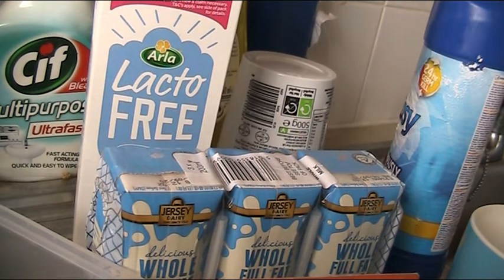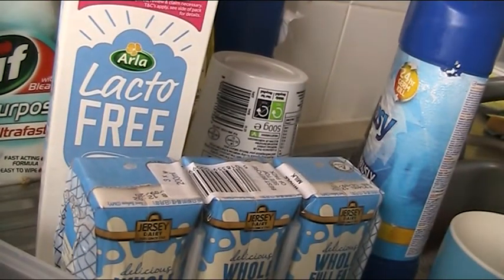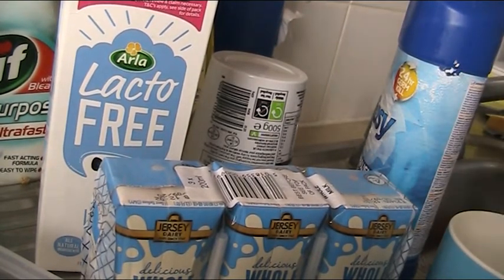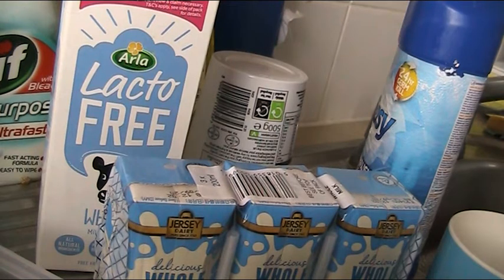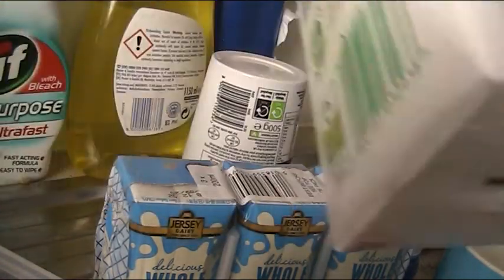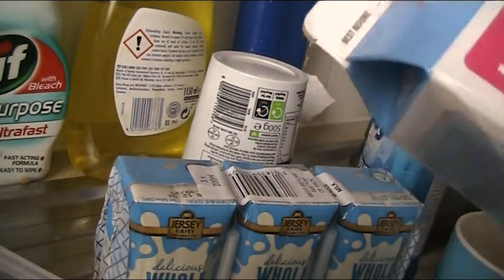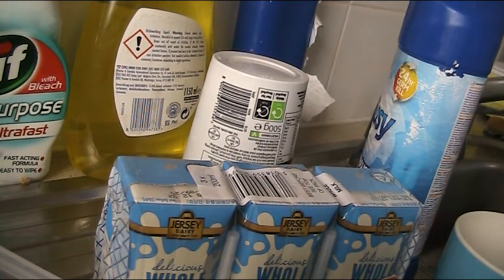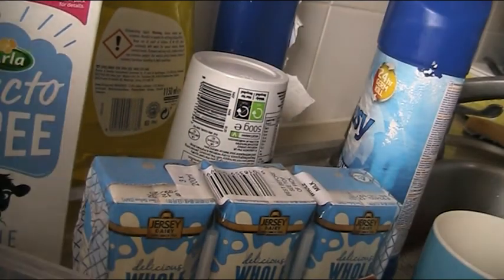Disability anti-Discrimination in Jersey - who is checking? 30 September 2020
There is an anti-discrimination law in Jersey but how can it be implemented? How can we access the access inspectors?